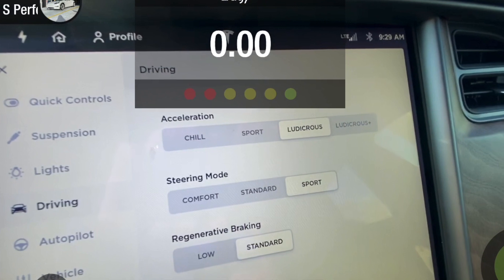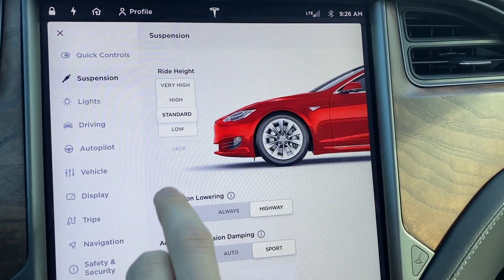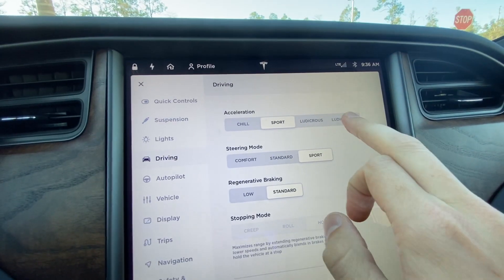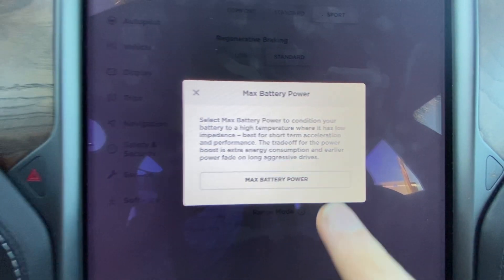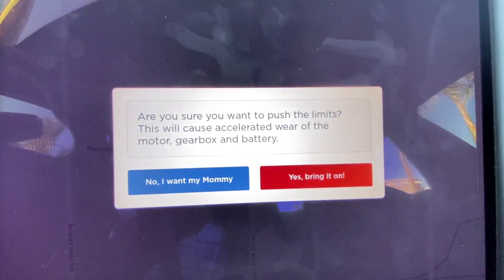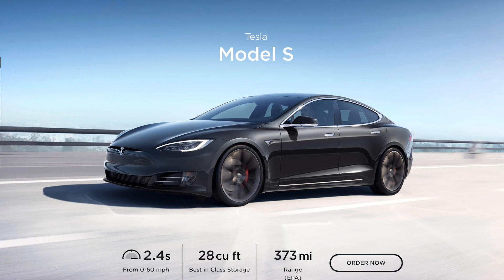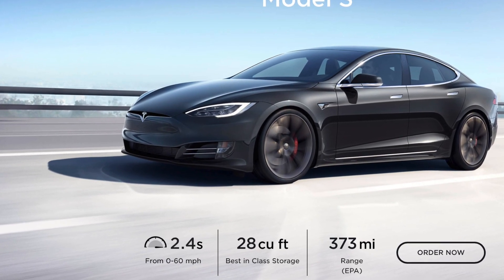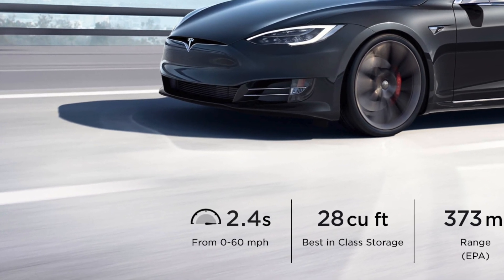2020 Tesla Model S Performance 0-60mph Dragy Times - Full Self Driving Preview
2020 Tesla Model S Performance 0-60mph Dragy Times - Full Self Driving Preview.

I was able to borrow a friends 2020 Tesla Model S Performance with 19in wheels to record 0-60mph times 95%+SOC at each acceleration mode with a Dragy GPS. The results are interesting showing the different speeds at each mode.

The last run is Ludicrous+ with launch mode enabled. The speed is unreal!

5 ⭐⭐⭐⭐⭐ Products

Tesla Accessories
My Tesla Must Haves:
🔋 Ohmmu Batteryl
🏁 Purchase DRAGY GPS to time 0-60mph
💥 Screen Protector
💥Floor Mats

2020 Tesla Model S Performance 0-60mph Dragy Times - Full Self Driving Preview